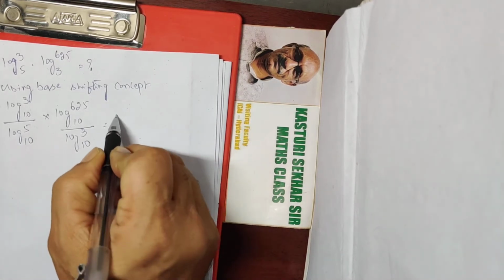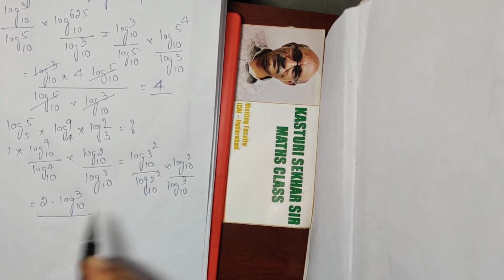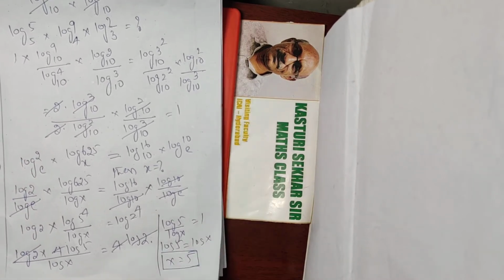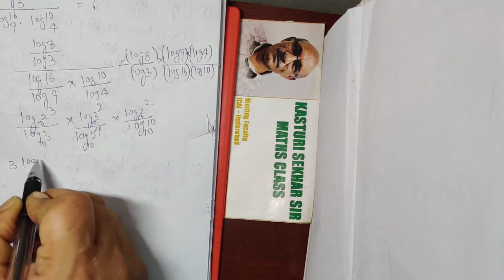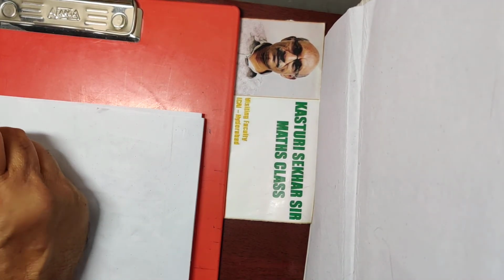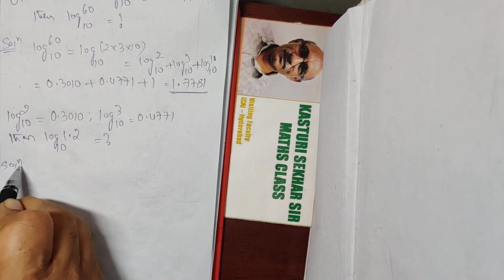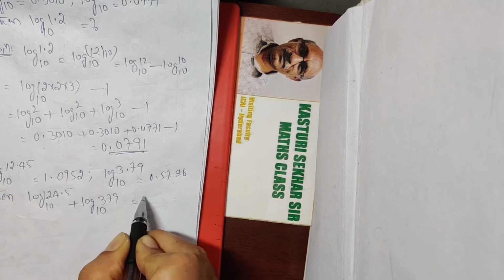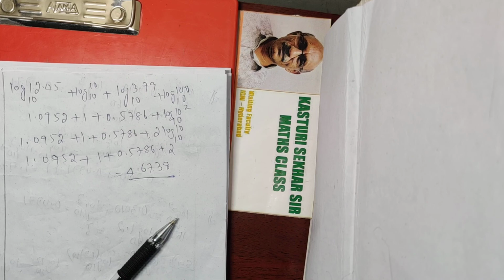CA foundation. Logarithms class in English : 4 .